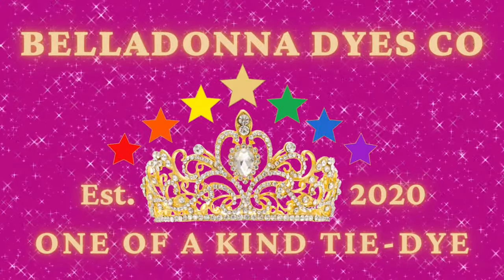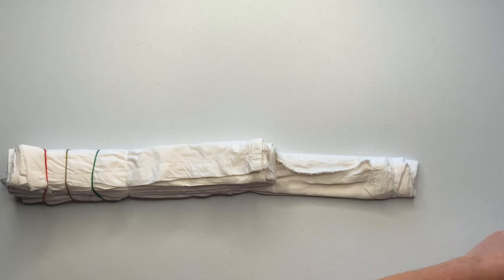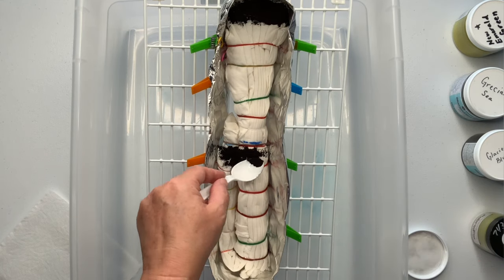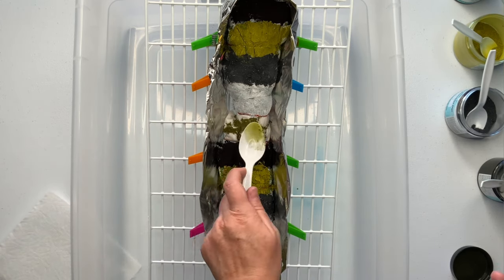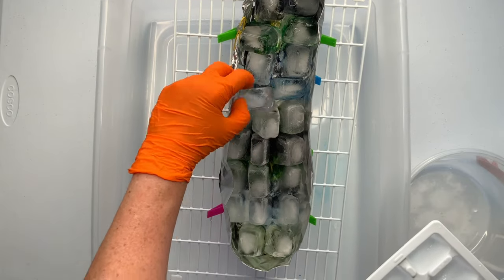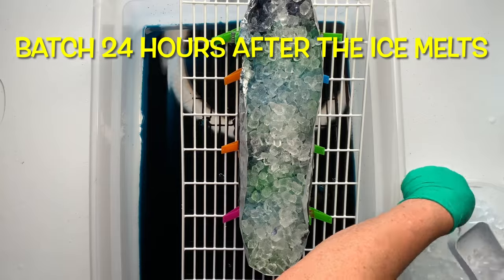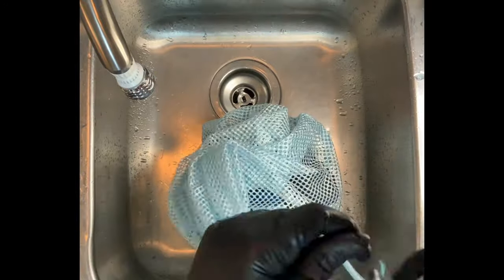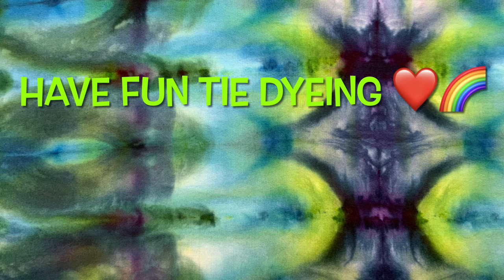Tie-Dye Designs: Bob Bali Rayon Shirt Pleated Incline Ice Dye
In this tutorial I’m going to show you how to tie dye A pleated incline Bob Bali rayon shirt using the incline ice dye method and procion dye from Dharma Trading Company. Blueberry, NEG, Grecian Sea, Glacier Blue, Green Lantern

16oz Squeeze Bottles

8oz Squeeze Bottles (Dry Dye)

8" Curved & Straight Hemostat Set

8" & 10" Curved Hemostat Set

10” & 12” Curved Hemostat Set